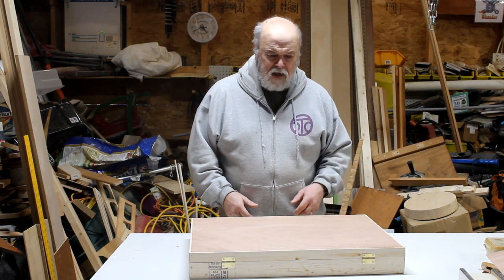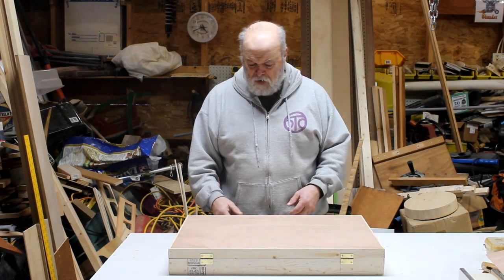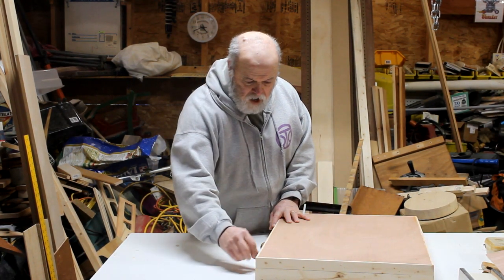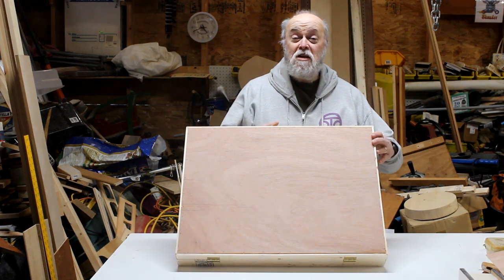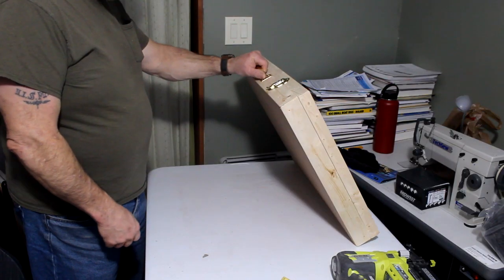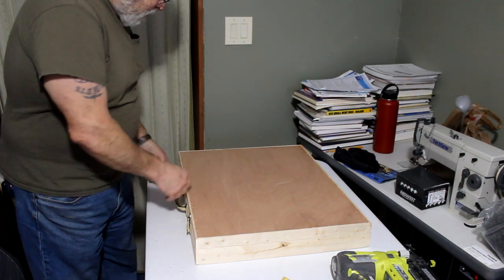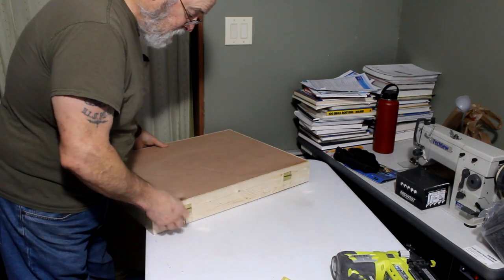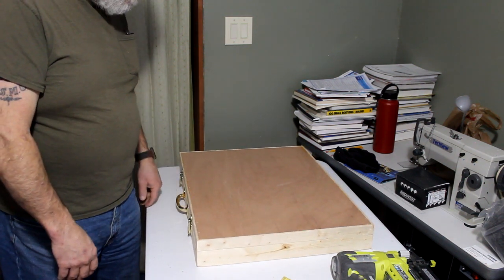(S-4 Ep-6) DIY Portable Navigation Station!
You can save a boat load of money by fabricating your own portable navigation station. My small 18’ sailboat pocket cruiser is too small for a proper, permanently installed navigation station. This one is simple and easy to build.

The portable navigation station I built in this video can stow out of the way when not in use but will “lock” into brackets when needed an provide a chart table for checking and plotting courses on charts. All my charts and navigation equipment store inside the portable navigation station as it is also case which allows me to take my charts and navigation tools home with me or elsewhere when desired. When the portable navigation station is in place, it can also be used as a galley counter or table for both food prep and dining.

Re-purposing old discarded materials will save the most money and keep yet more material out of the landfills. In this build, I used leftover scraps from previous projects. I always hold on to the leftovers because I almost always find a practical use for them. This practice also saves me quite a bit of money.

SO…….what’s ahead? Boat building continues with metal working projects such as making various brackets, gudgeons, pintles, fittings, and so forth. There will also be smaller woodworking projects for the new sailboat that will take place in the shop. In addition, I’ll be posting more videos on other subjects, ranging from furniture & kid’s toys, Farm & Homestead items, and art projects (my usual winter activity).

A few simple clicks from you will cost you nothing, and really helps my YouTube channel. Many thanks if you’re willing to help me out this way.